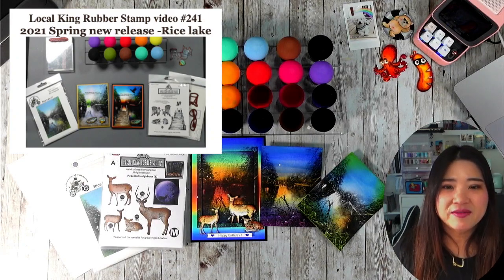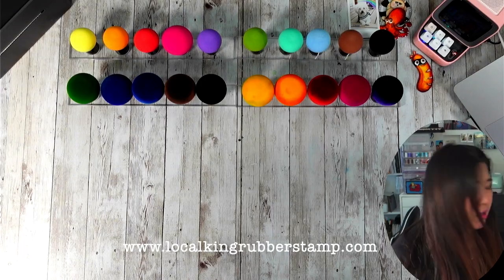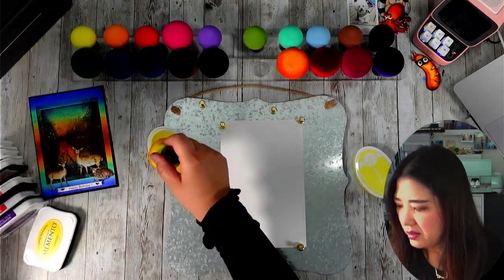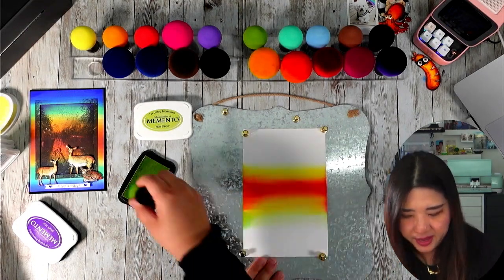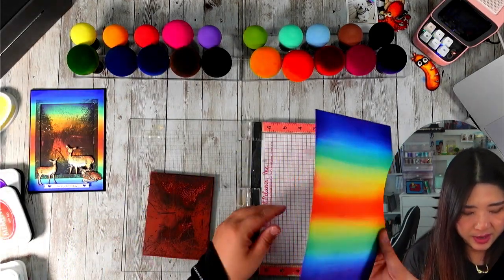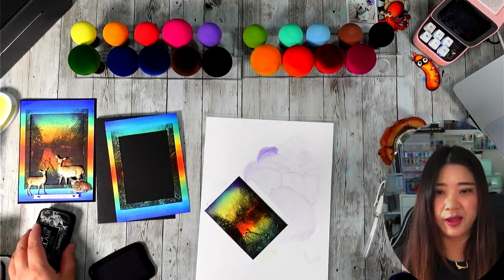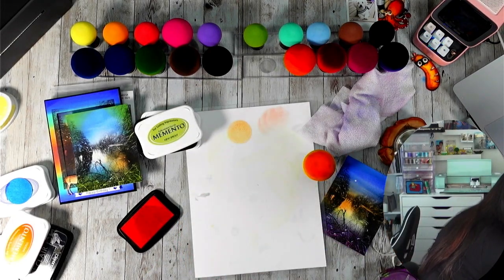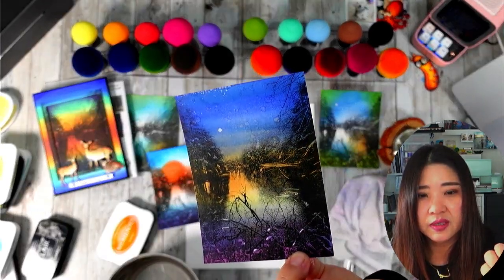How to Create Stunning Landscape Backgrounds with Local King's Magic Mushroom Blending Tool LK369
Hello there!

I'm Lisa, the face behind Local King Rubber Stamp's Youtube channel. I'm thrilled to have you here and share some exciting tips and tricks on how to make the most of Local King's products!

Although Local King is a small company, we take pride in offering unique and top-quality products that are hard to find elsewhere. From rubber stamps to die cuts, markers, and even magic mushrooms/the best blending tool, not THAT mushrooms, haha., we've got you covered.

If you're looking to explore our wide range of crafting supplies, head over to our online store And while you're at it, make sure to check out our Youtube channel, where you'll find over 500 videos tailor-made to help you get creative.

Thanks for stopping by and I can't wait to inspire you with our innovative crafting solutions!

Best,
Lisa

Marco's paper:
Cougar white

Local King Rubber Stamp video #241